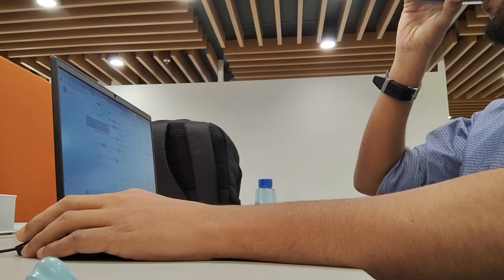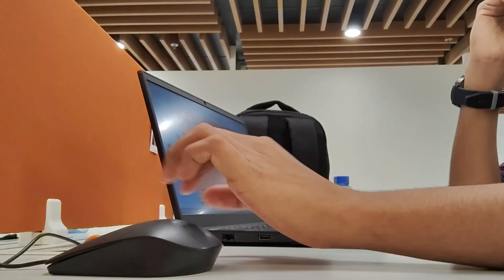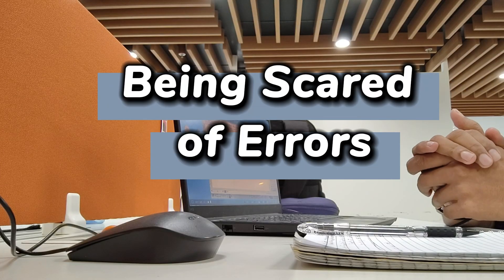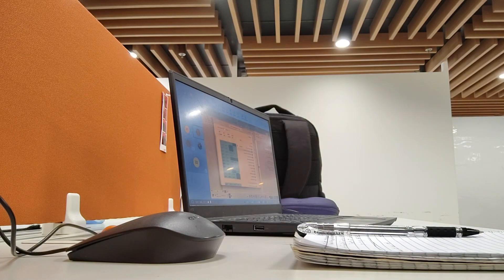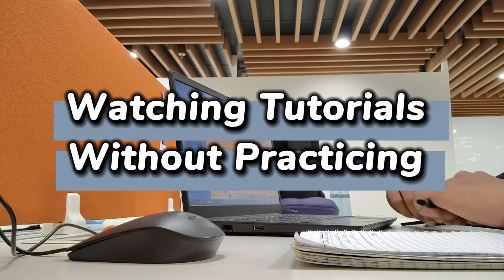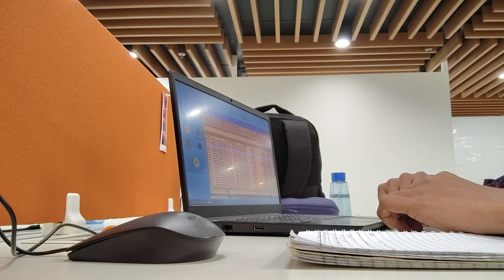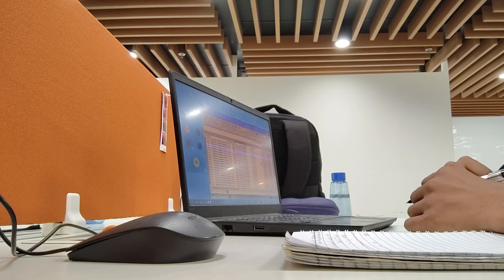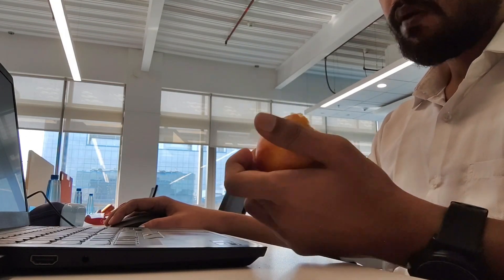4 Minutes Now = 4 Years Saved in Your Coding Career!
🚀 4 Minutes Now = 4 Years Saved in Programming! 🚀

If you’re learning to code or struggling in your programming journey, this video will be a game-changer for you! I’ll share key insights that can save you years of frustration and fast-track your coding success. 💡

💻 Whether you're a beginner or already coding, these proven strategies will help you avoid common mistakes, focus on the right skills, and build a strong programming foundation.

🔥 Don’t waste years figuring it out the hard way—learn in just 4 minutes!

👇 Share this with your coding friends! 🚀